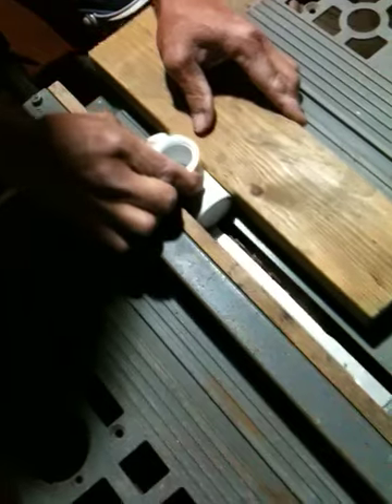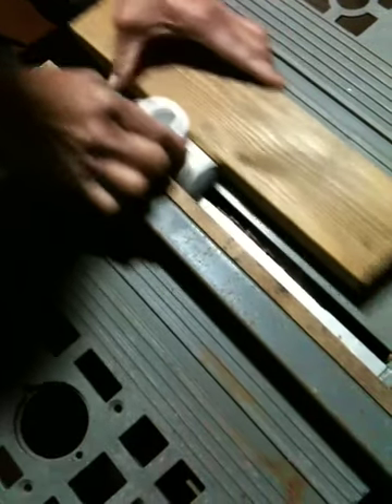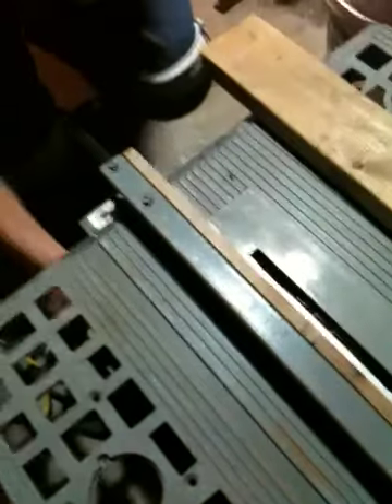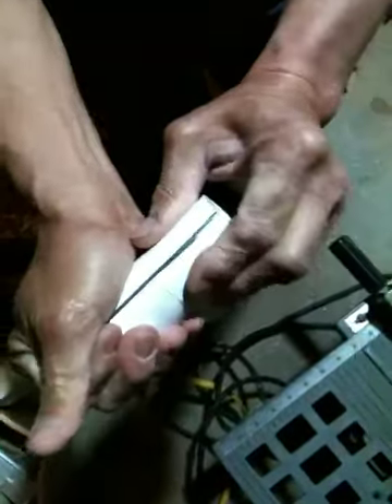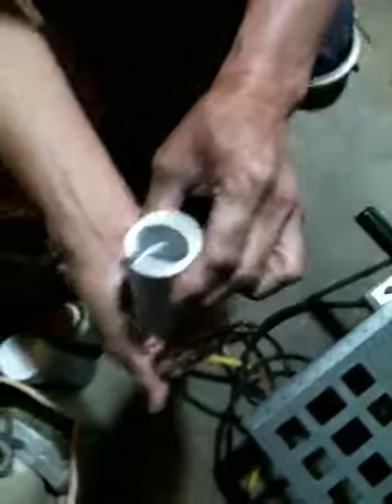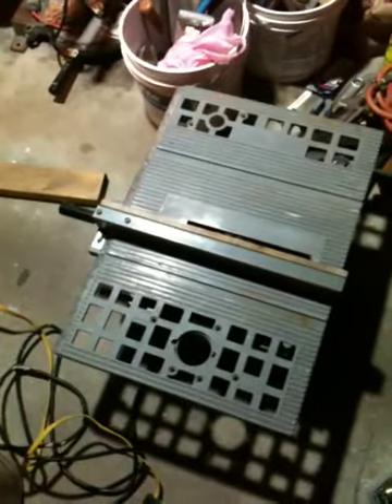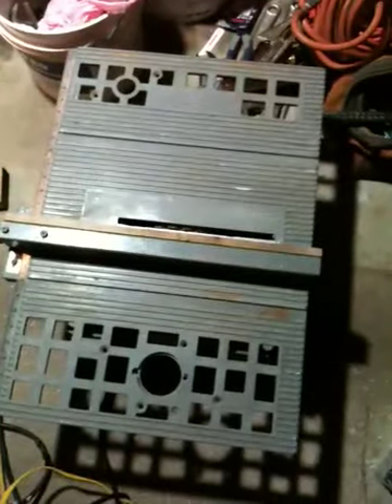How to use a makita tablesaw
How to use a makita tablesaw to cut a PVC pipe